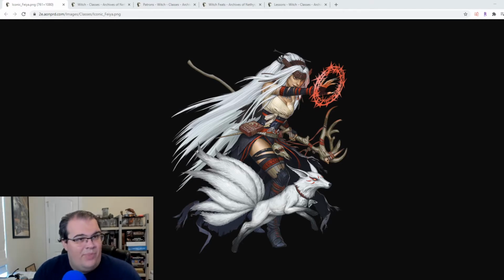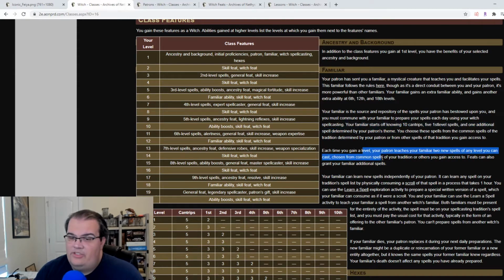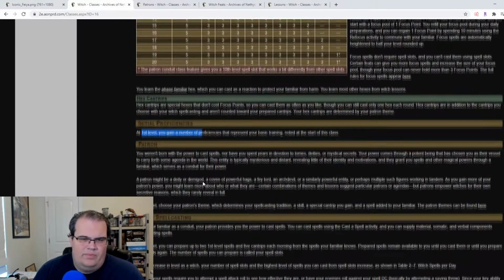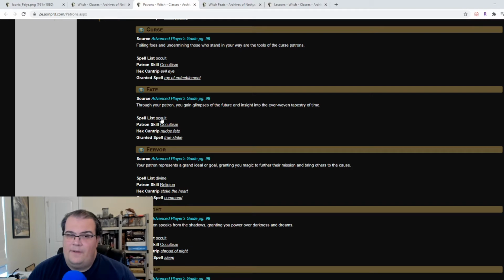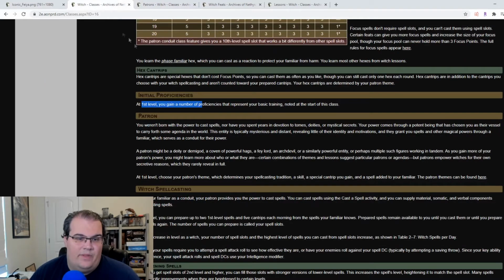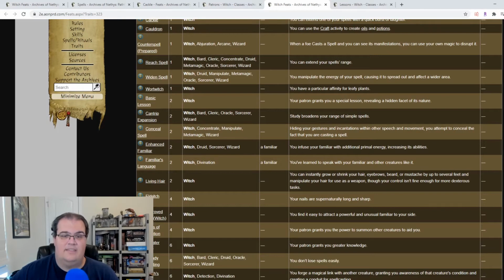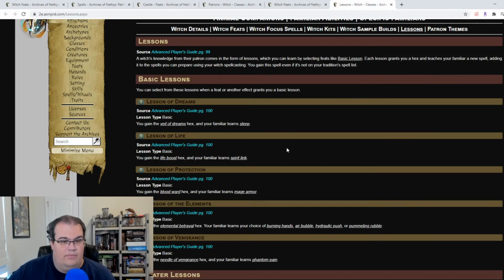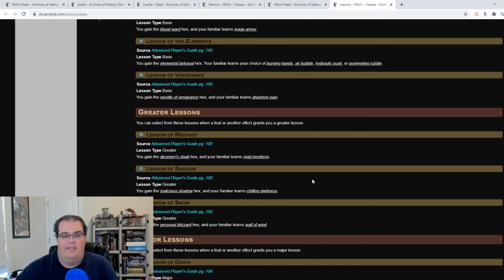Why YOU should play Witch in Pathfinder 2nd Edition!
Check out our streams on Youtube every Sunday, Tuesday, and Thursday. We have a Pathfinder 2e campaign on Sundays at 8 pm EST.

The Witch has always been one of the stronger buff/debuff casters in Pathfinder. With their array of hexes and spells, they can manipulate the field to give their team the best advantage. How did they translate to 2nd Edition and are they viable?